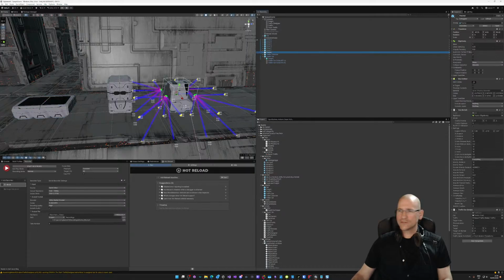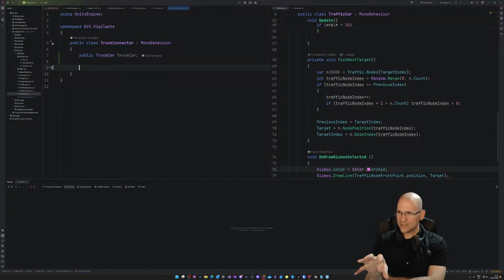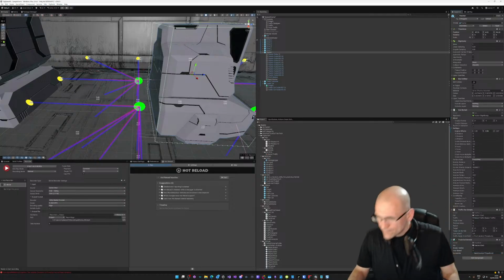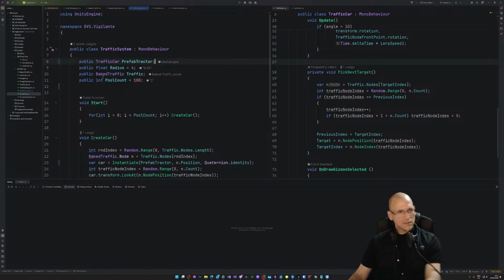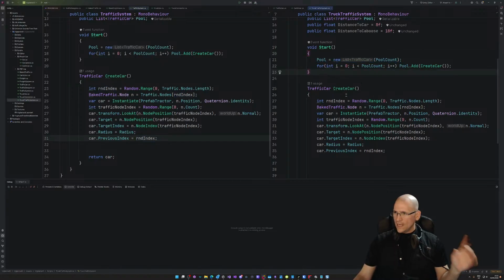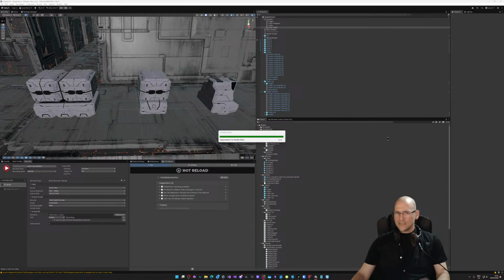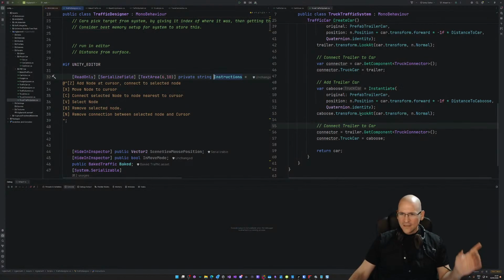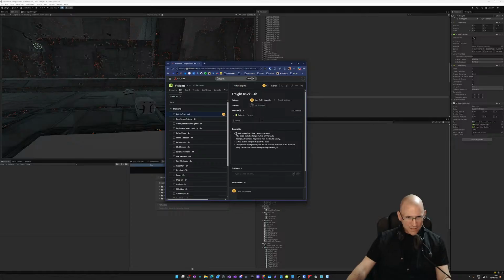Creating Vigilante - Freight Truck 2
Intent is to hook up a semi truck as a collection of cars chained together.